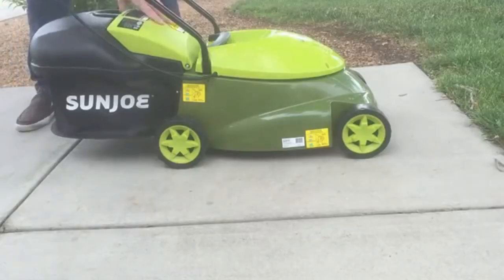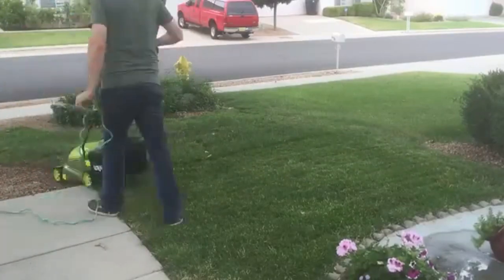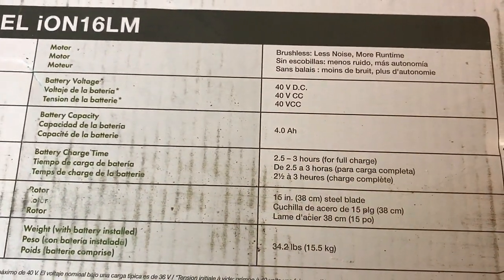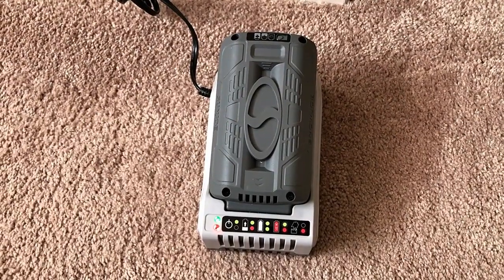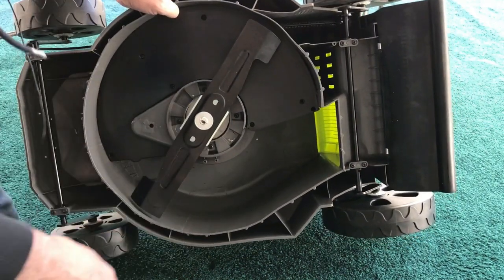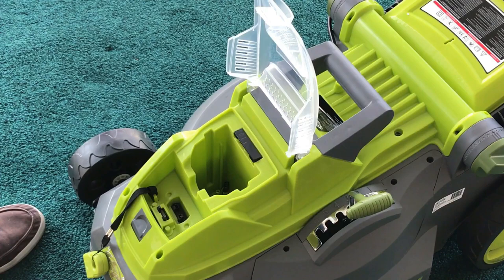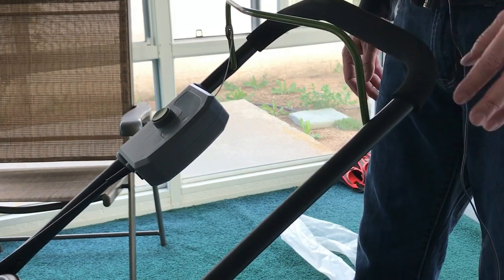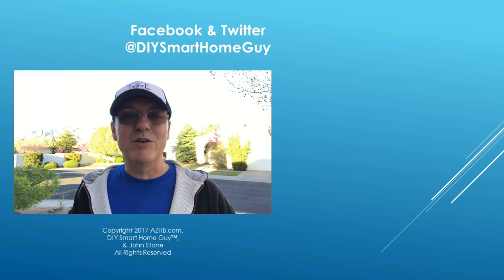SunJoe iON (ion16lm) 40 Volt 16 inch Cordless Battery Powered Lawn Mower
Review of the Sun Joe iON 40 volt, 16-inch cordless lawn mower. Last year, I did a video review of the Sun Joe Mow Joe 14-inch, 110 volt electric lawn mower. I like that lawn mower a lot. At the time I did this video, you could still find that lawn mower for sale.

Sun Joe iON Cordless

Sun Joe Mow Joe Corded

12 AWG Extension Cord 50ft

10 AWG Extension Cord 50ft

Where I buy Domain Names

One of the drawbacks to that lawn mower is, because of the amperage rating on that lawn mower, it requires you to have a fairly hefty extension cord. So I got kind of tired last year of dragging around the big heavy extension cord. So this year, I'm going after the Sun Joe iON 40 volt, 16-inch cordless lawn mower. There's a lot of battery-operated lawn mowers out there on the market.

I chose the Sun Joe iON because I really liked the Sun Joe Mow Joe. So going to a battery-operated lawn mower was pretty good for me. Now the thing I should say is, once you buy something like a Sun Joe Mow Joe, which does require the cord, if you don't already have a heavy duty extension cord, those things can run you 30, 40, 50 bucks. So with the $99 dollars for the lawn mower and maybe the $50 dollars for the extension cord, you're sunk into a corded lawn mower for about $150 dollars. Now when you factor in the costs of the extension cord, and then the wear and tear and all that brings with it, going with the battery-operated lawn mower really makes sense. And you're going to get about 40 minutes of battery life out of there.

Now even though this says that it's a 16-inch mower, your actual blade size is only gonna be 15-inches. So while that's charging, let's go get the mower put together. The other nice thing is as you're running, the air from the mower's going to be pushing this up. (mower whirring) And there you go, and it's as simple as that.